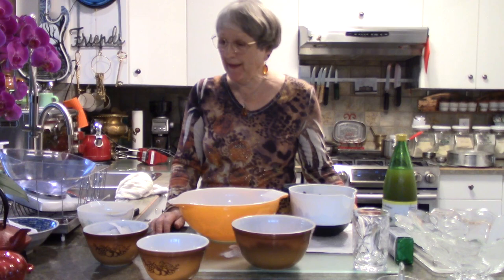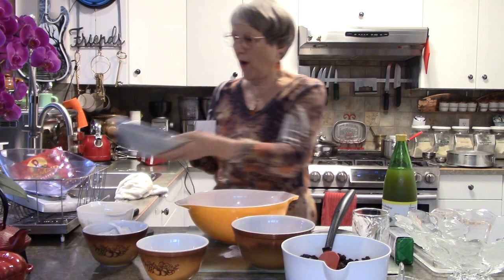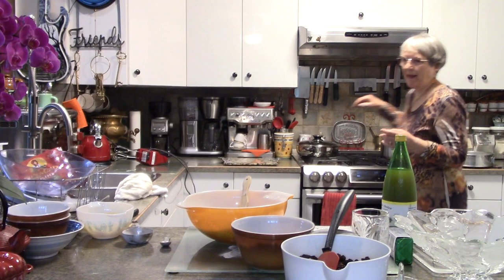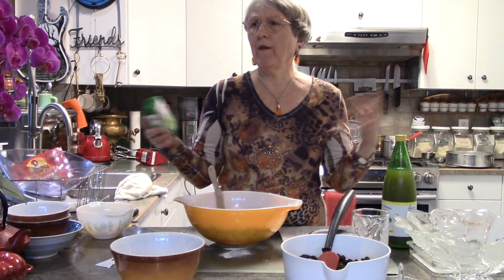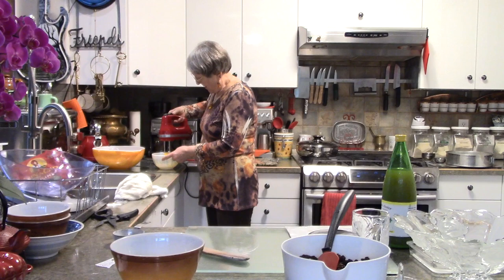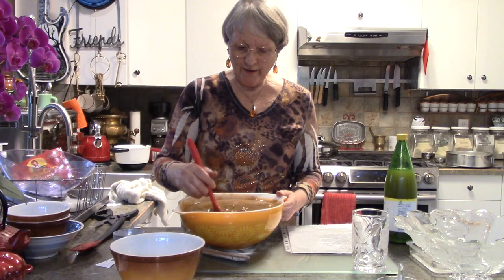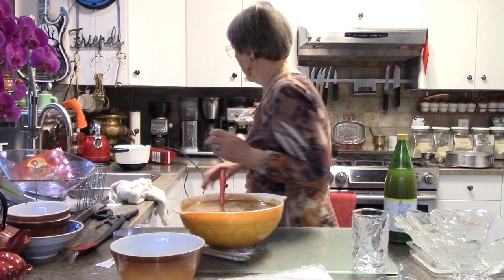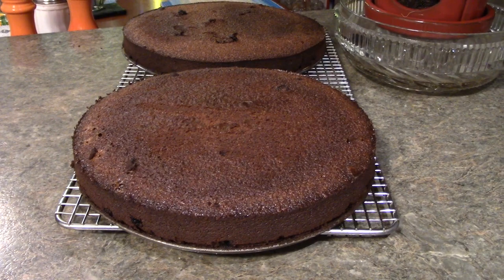Brandy Soaked Christmas Cake (Gluten Free)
GLUTEN FREE CHRISTMAS CAKE

450 grams  raisins
175 grams sultanas                                      You may substitute fruit for your choice
 50 grams dried cranberries
 50 grams dried apricots diced

200  ml   apricot brandy

100  grams almond flour                                   These are the flours I used, you could substitute
100  grams  organic light buckwheat flour
 25   grams  millet  flour

1/2   tsp  salt
   2   tsp  nutmeg
   2   tsp  allspice

175  grams   demera sugar

4   large eggs
1  Tblsp. Molasses

225  grams butter
 50   grams chopped  (nut of choice)

Zest from one lemon and 1  orange

1.   Place dried fruit in large bowl     and cover with brandy,    soak over night

2.   Preheat oven   275     F

3.Sift  dry ingredients together

4    Warm butter and molasses   beat eggs good and while beating slowly add warmed butter and molasses

5.  Fold in soaked fruit and zest

6.  Line tin  (angel food or spring form cake pan)   spread mixture in and smooth top,  cover with parchment paper with hole in cent top

7   Bake  4   hours, till springy to touch,   cool, wrap in brandy soaked cheese cloth, than wax  paper    and put in cool dark place for one  month